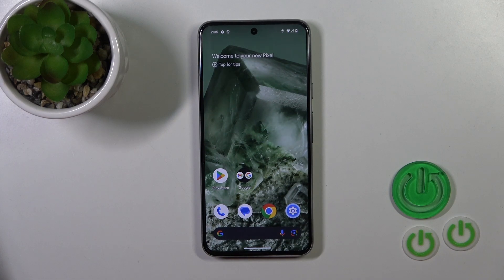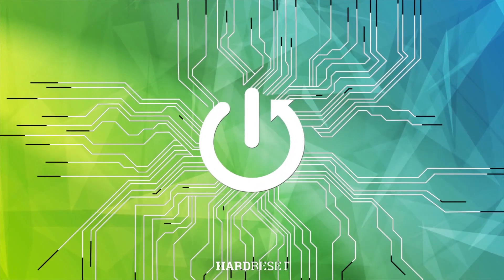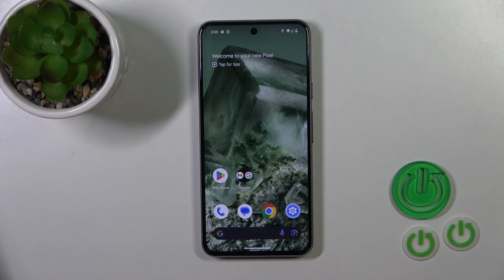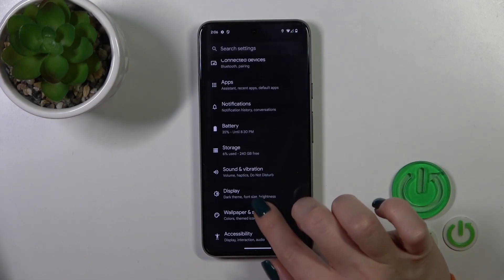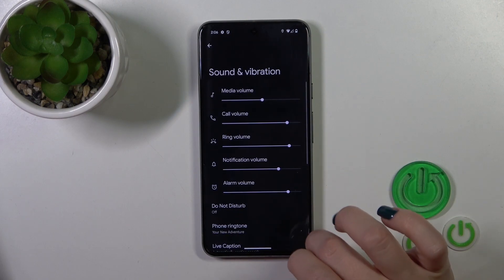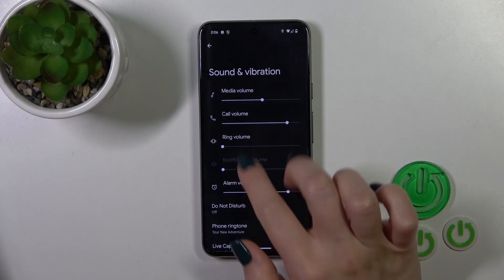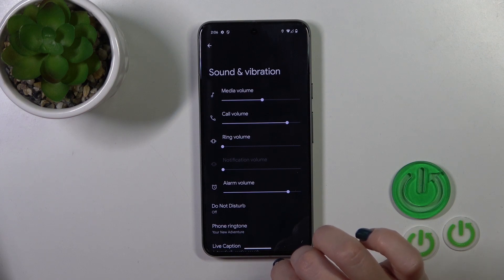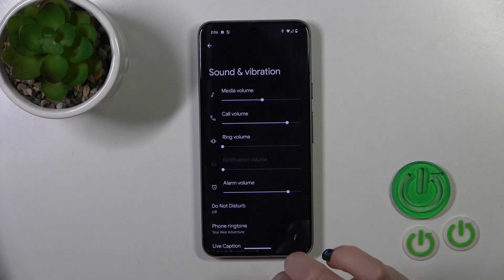How to Mute Ringtone in Google Pixel 8 – Silence Ringtone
By watching the short video you’ll learn how to find the Sound section in Google Pixel 8 Settings and Mute its Ringtone with ease! It’s very simple and takes a couple of seconds, so look up and be sure how to mute your ringtone via settings thanks to the proper slider. Let’s begin!

How to Mute Ringtone in Google Pixel 8? How to Silence Ringtone in Google Pixel 8? How to Disable Ringtones Sound in Google Pixel 8?